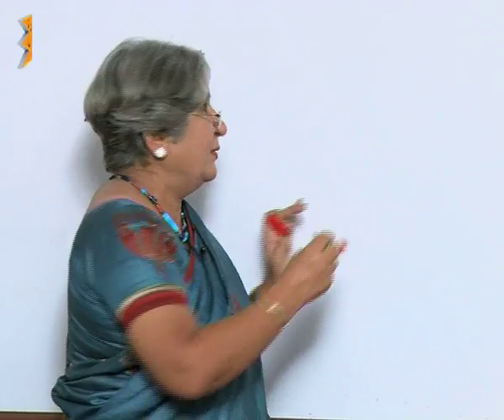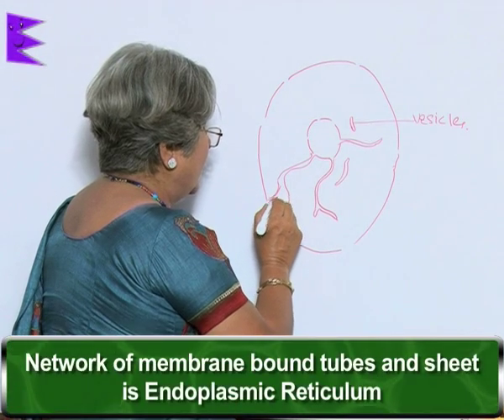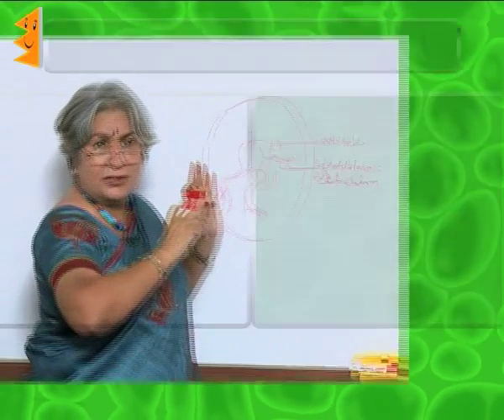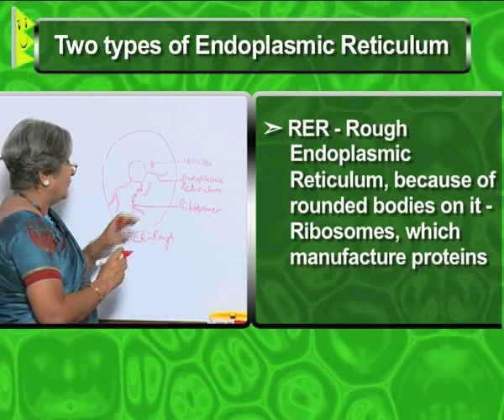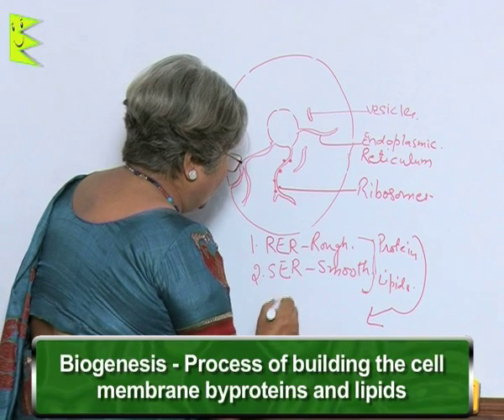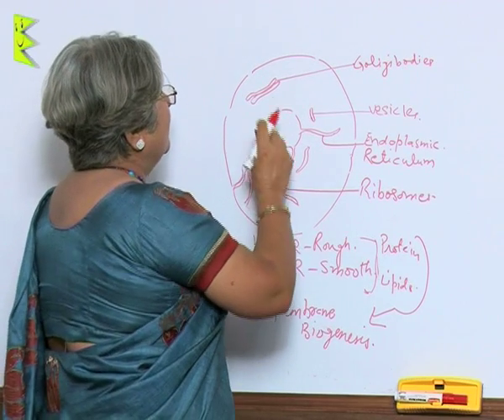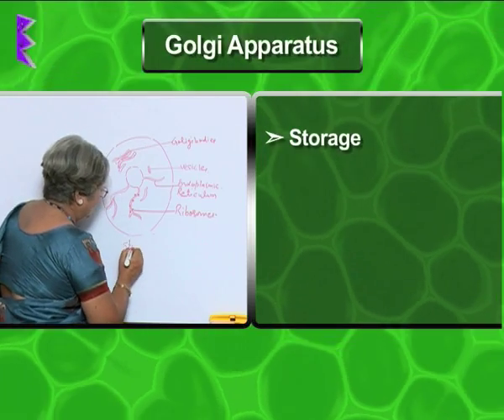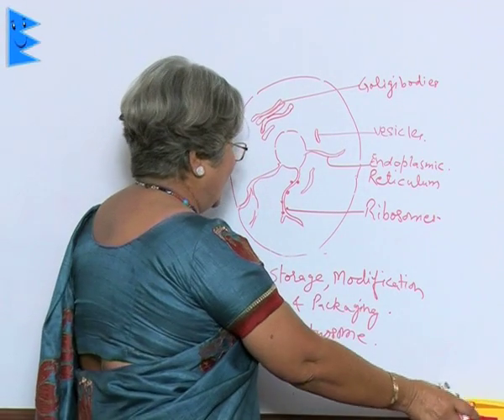CBSE Class 9 Biology The Fundamental Unit of Life Endoplasmic Reticulum and Golgi Appar |Extraminds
Topic: Endoplasmic Reticulum and Golgi Apparatus
Extraminds